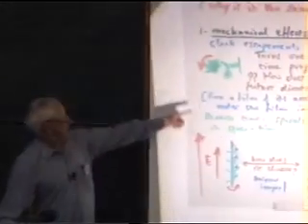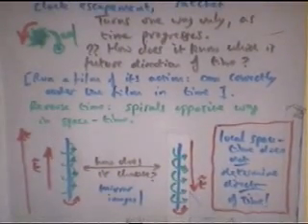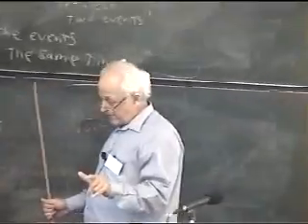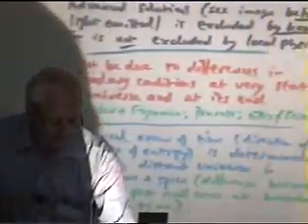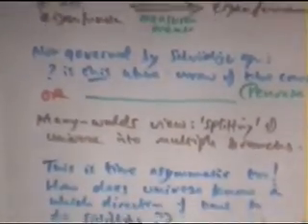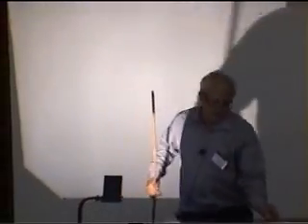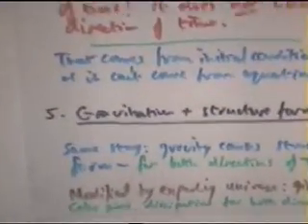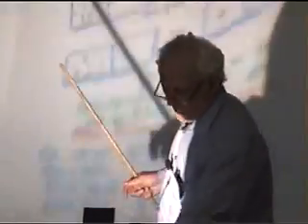Cosmology, George Ellis | Lecture 4 Part 4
Fourth of four lectures on Cosmology given by George Ellis at the African Summer Theory Institute in 2004.